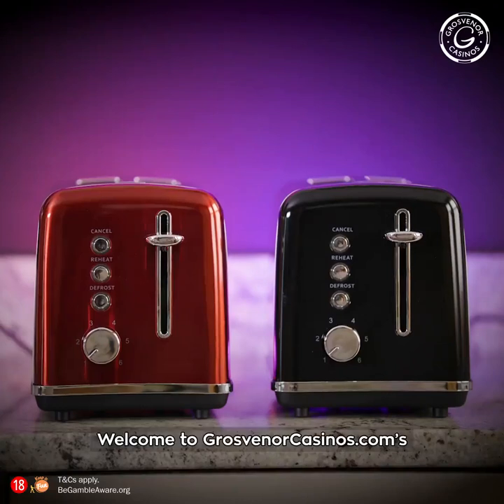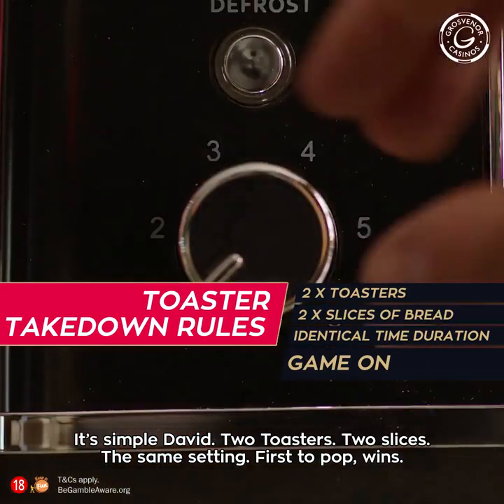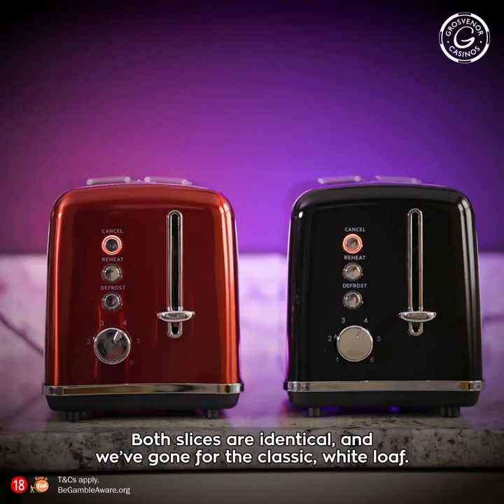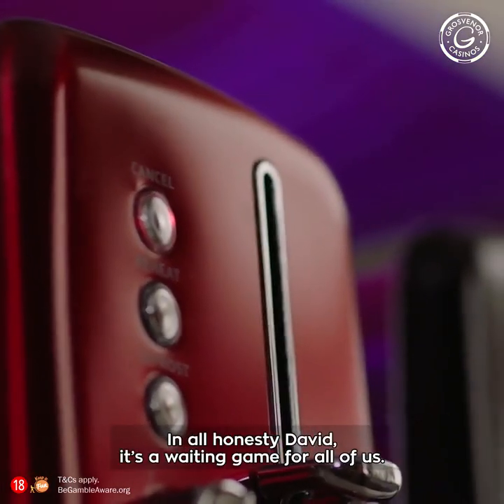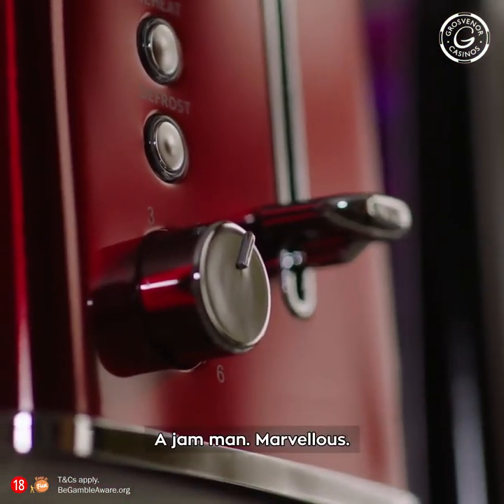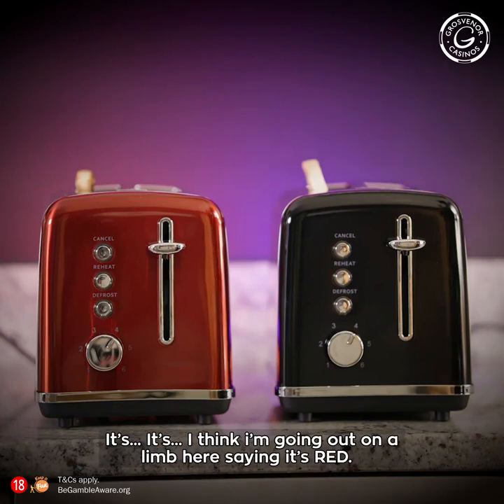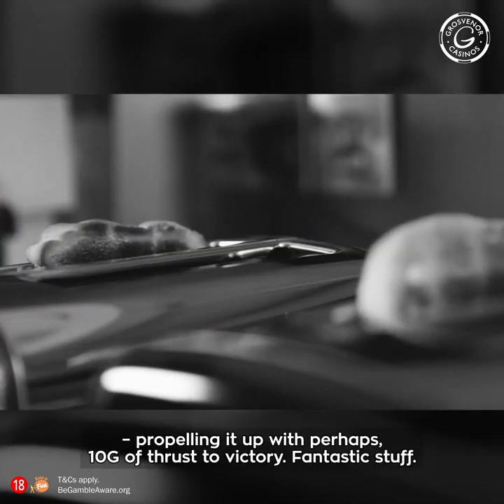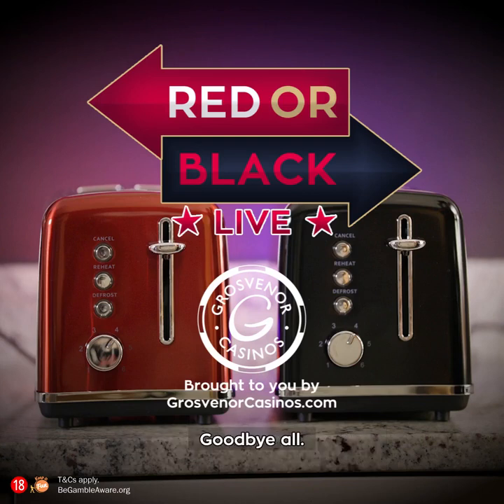Red or Black Live - Toaster